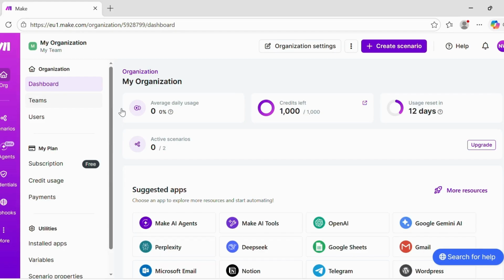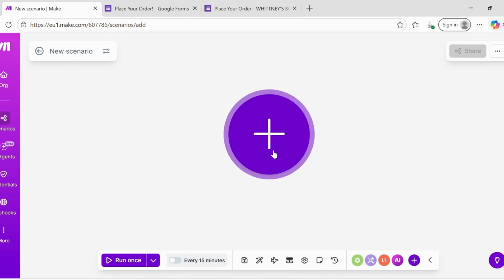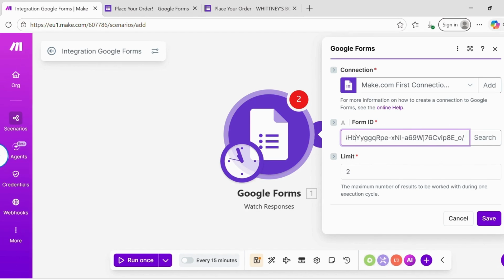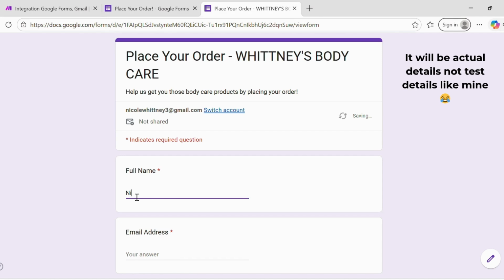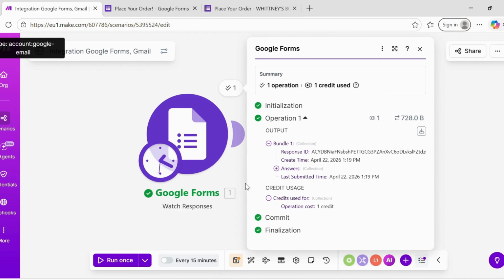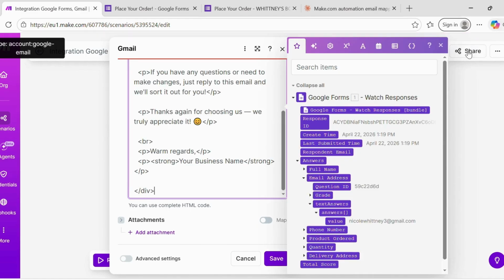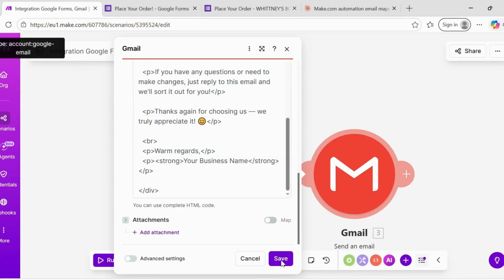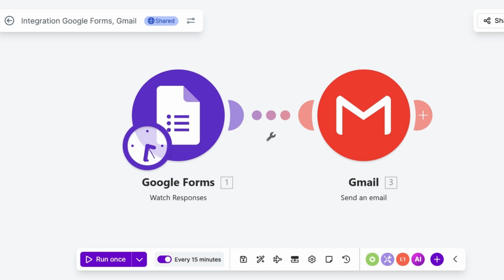Automate Google Forms Orders in 10 Minutes (Make.com Tutorial for Beginners)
🚀 **Automate your business in 10 minutes!** Learn how to connect Google Forms to Gmail using Make.com (FREE tool) and send personalized order confirmations automatically.

**CHAPTERS**
What is Make.com?
Setting up your trigger
Mapping explained (NO confusion!)
Sending automated emails
Testing & going live